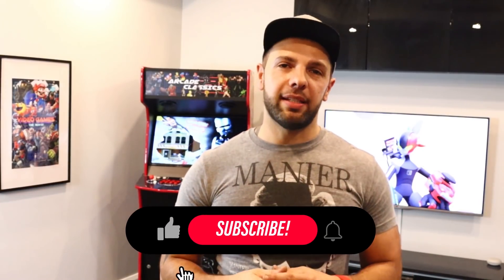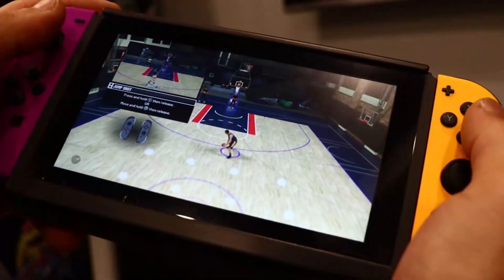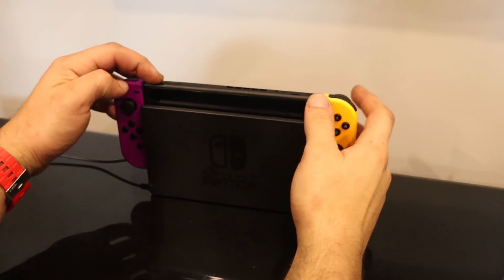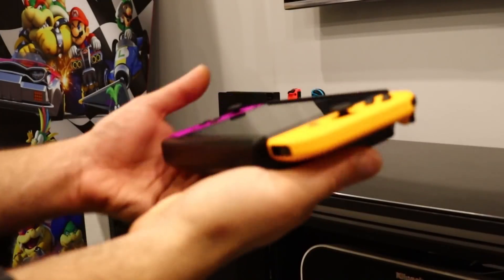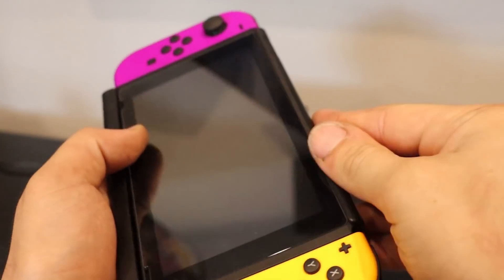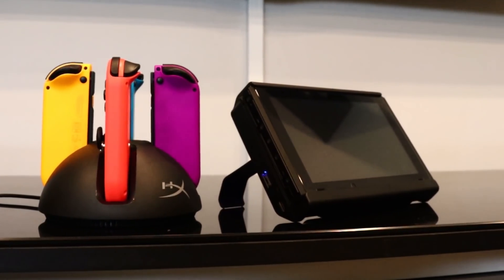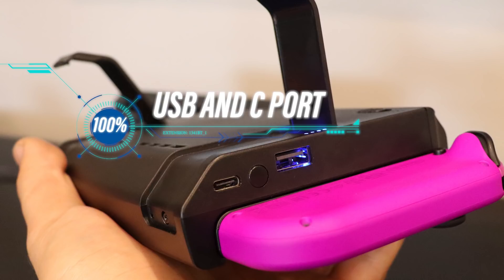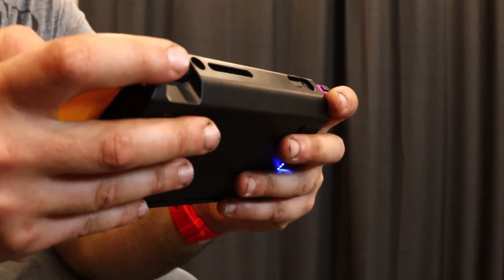Venom Powerpack & Stand Full Review & Game Room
This is by far one of my favourite accessories for the Nintendo Switch. It does what it sais to do and has delivered a pure quality product. A must have for all you gamers. It charges devices as well as 3x the battery power for your nintendo switch.

*Venom Power Pack and Stand
*Hyper X Chargeplay

*My humble modern 4k home theater room. Featuring 7.2.4 channel klipsch dolby atmos setup. Featuring Epson 4k projector, Denon receiver and Cinemascope AT screen.